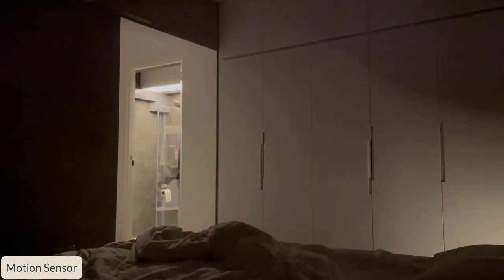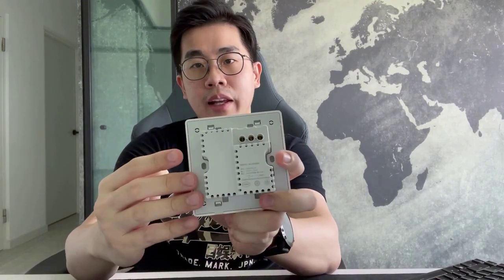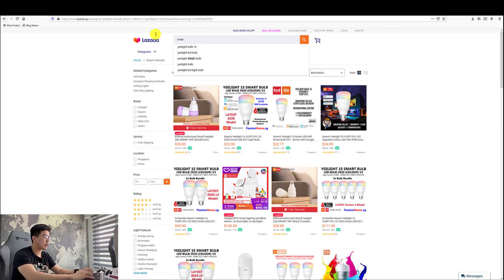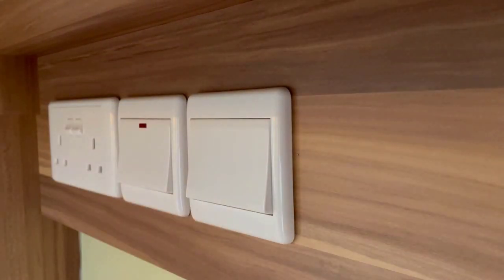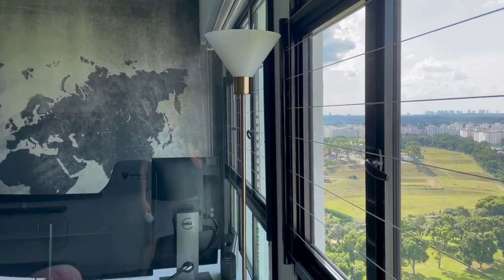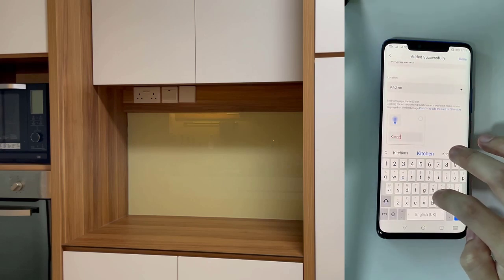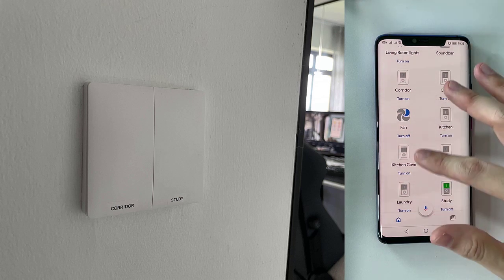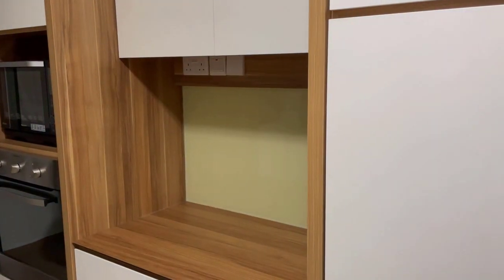Smart Home Automation Guide for Smart Lights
Everything you need to know about making your lights smart! It might take a little work at first to set this up and get it working but the convenience you get after that is worth the effort.

▶ Bose Soundbar 500

Timestamps (0:00)
Step 1: Plan & Decide Smart Switch or Smart Bulb (1:33)
Step 2: Make Your Purchase (5:11)
Step 3: Installation (8:43)
Step 4: Adding the Device to the Mobile App (13:33)
Step 5: Configuring Voice Assistant (17:50)